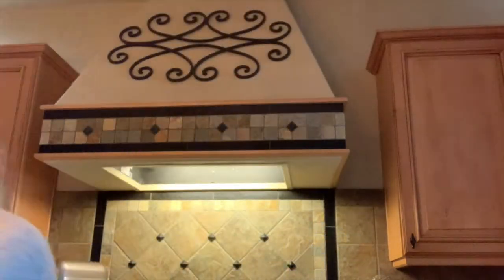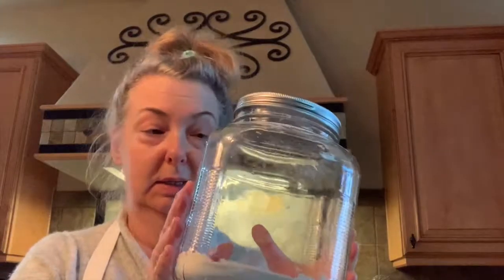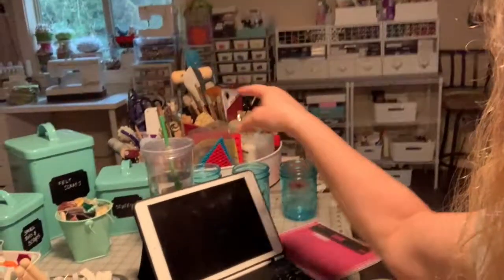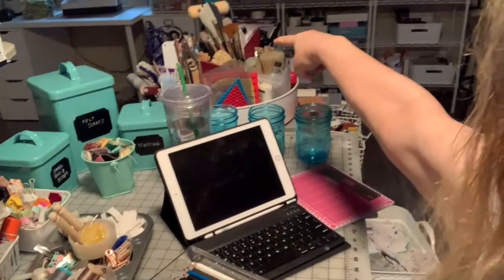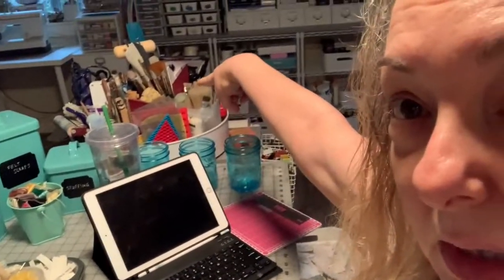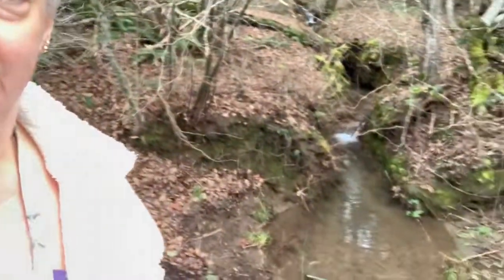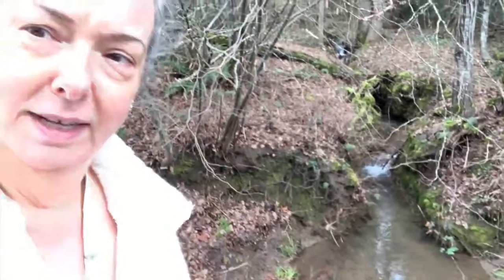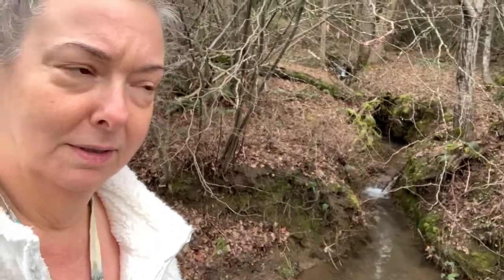My Week In Review 1-10-21 To 1-16-21